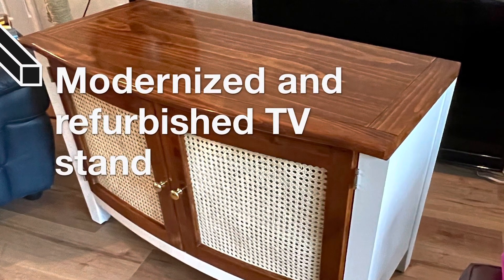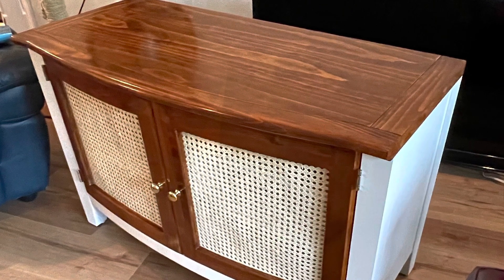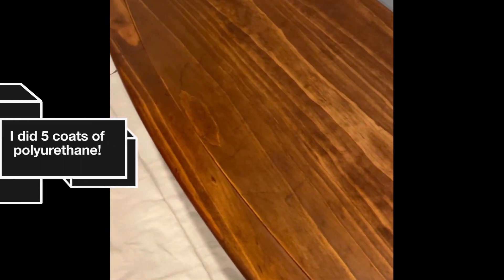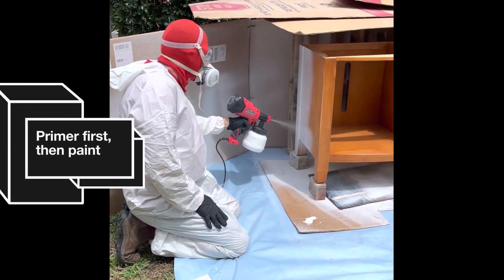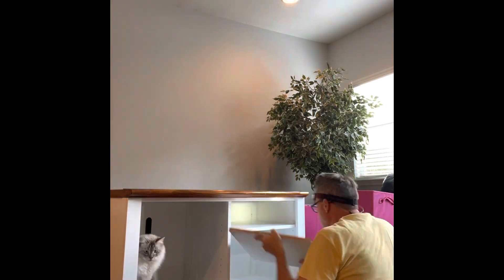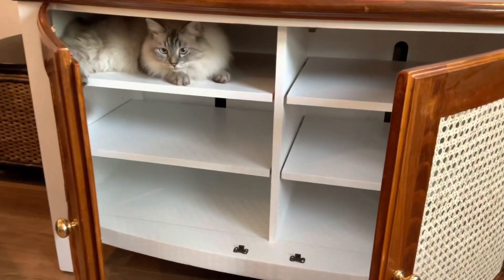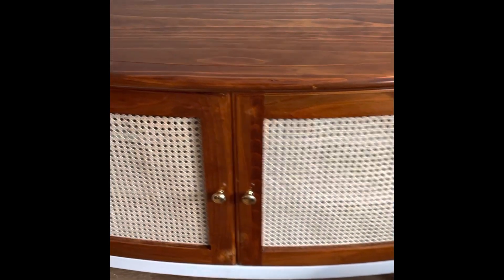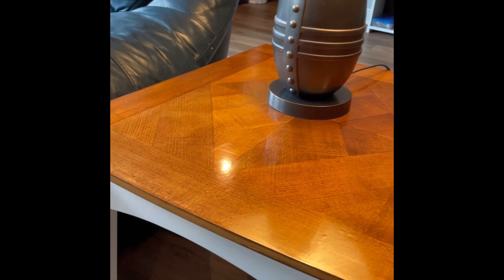Refinishing and making modern an old TV stand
Check out this three minute video that shows how I refinished this beautiful piece of furniture ￼￼